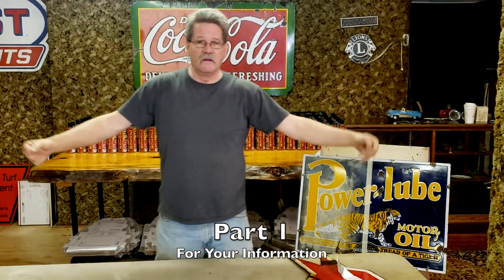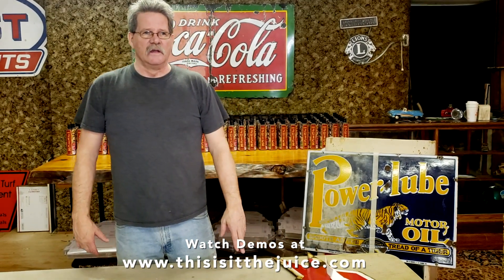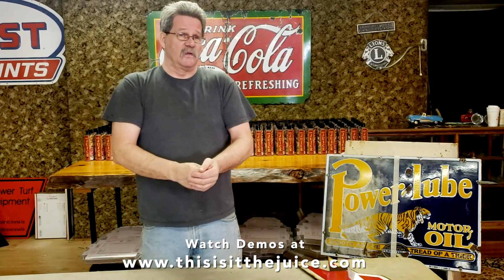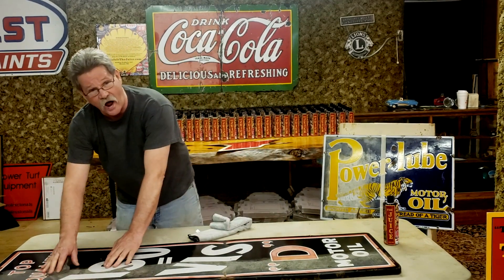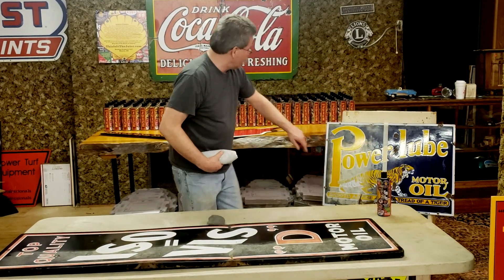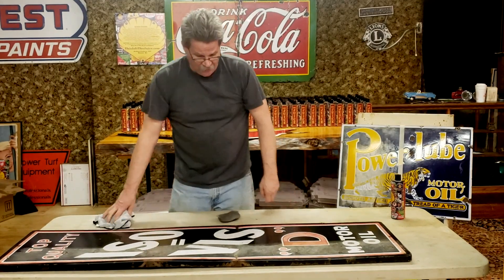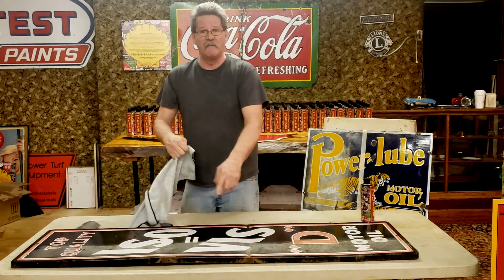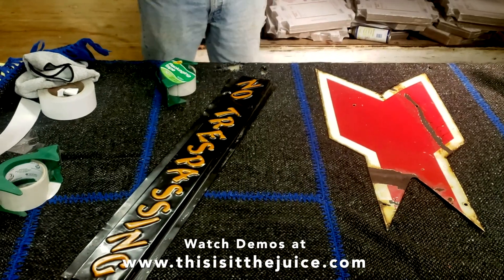This Is It The Juice - PART 1 - For Your Information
This informative presentation/discussion of the problem of typical juicing of vintage signs and how we solved that problem with our new product "This Is It The Juice".